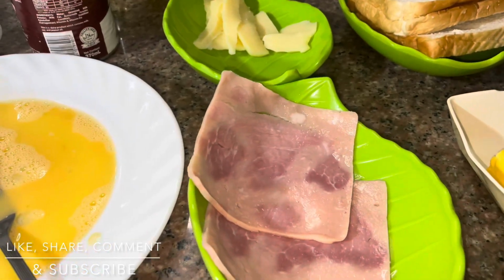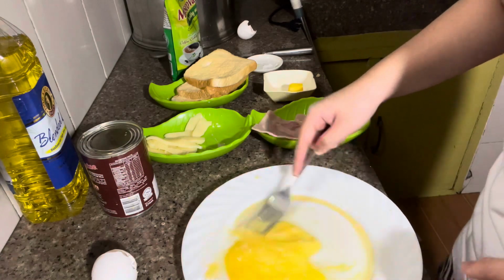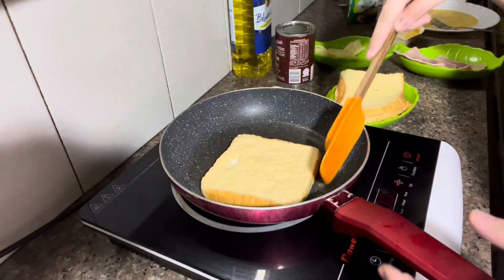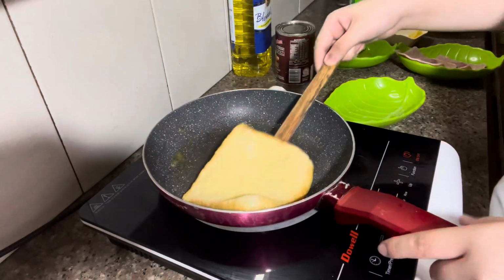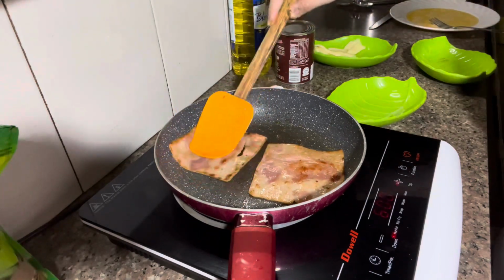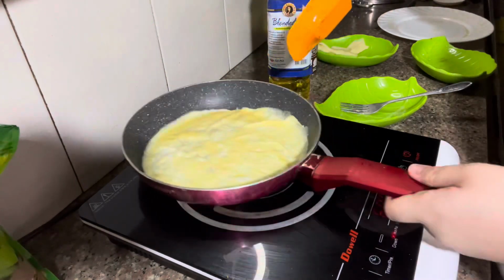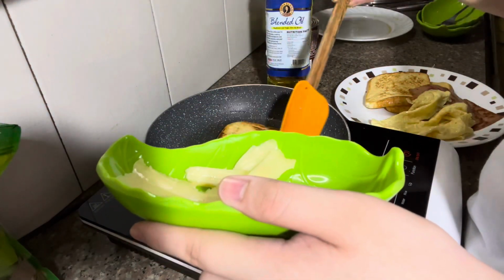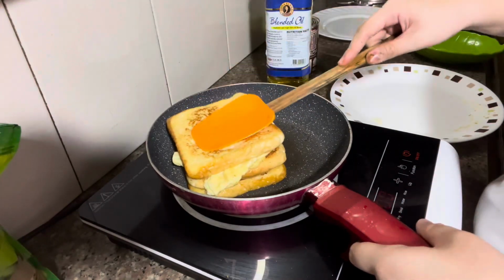HAM & EGG SANDWICH WITH EGG | ALEX DELA VEGA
INGREDIENTS:

2 EGGS
2 TBSP MILK
2 PIECES OF HAM
3 PIECES OF BREAD
PINCH OF SALT
PINCH OF PEPPER (OPTIONAL)
PINCH OF COCO SUGAR
MOZARELLA CHEESE /ANY KIND OF CHEESE